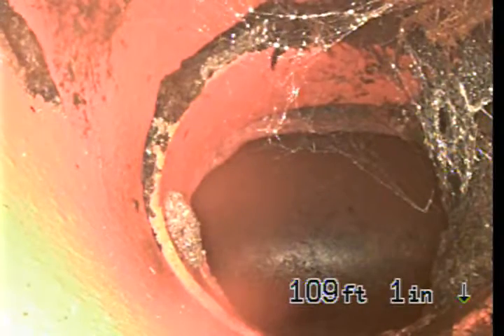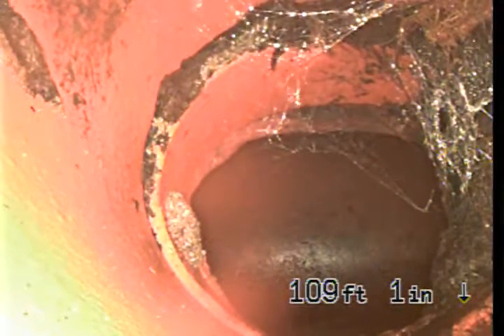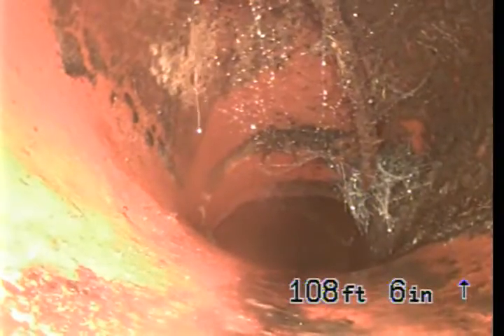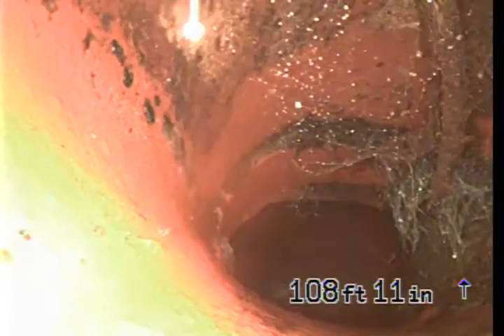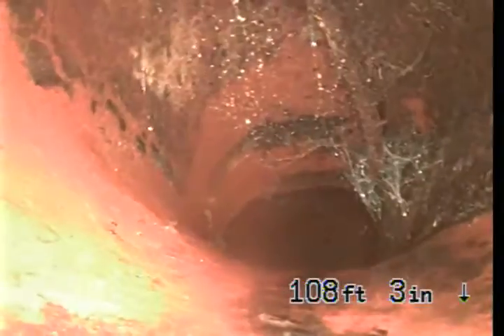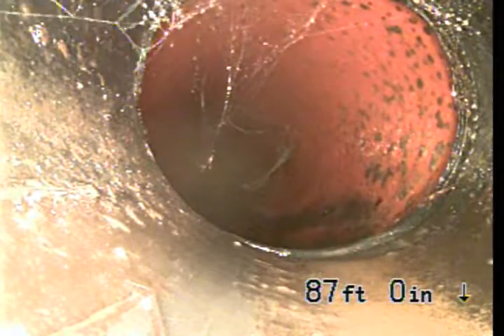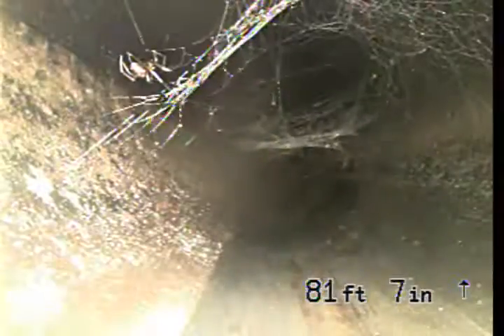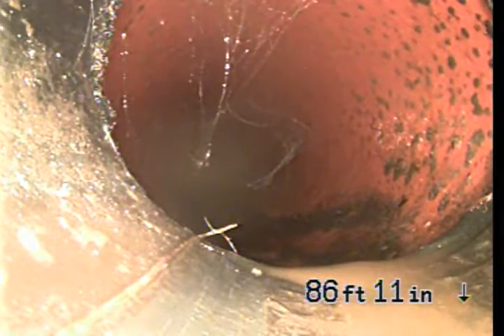6161 W 74th St